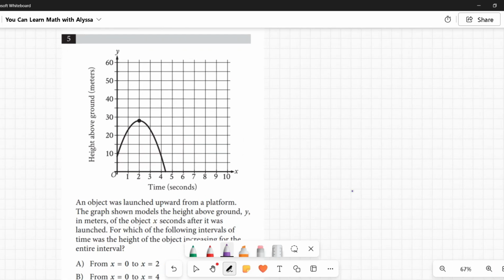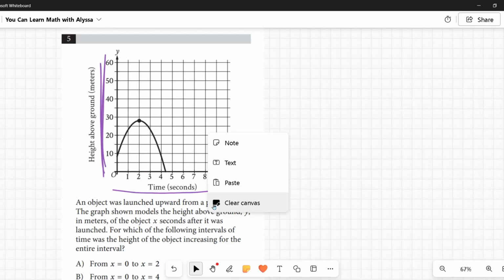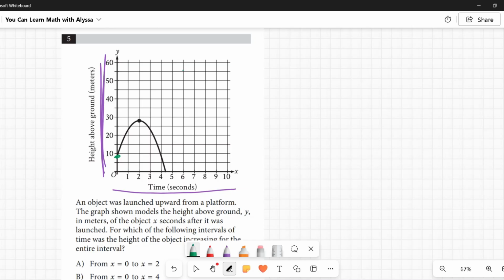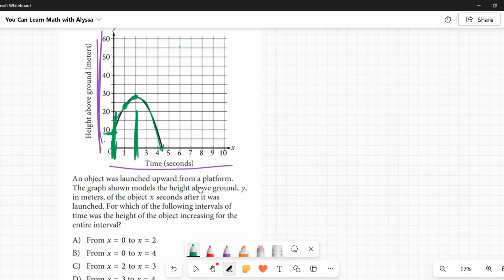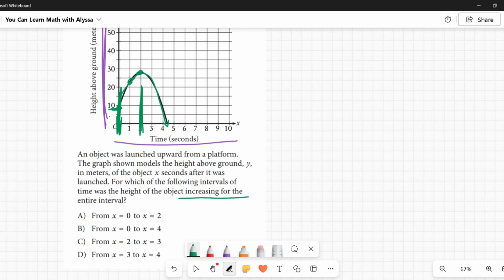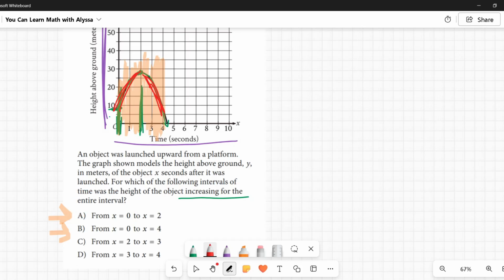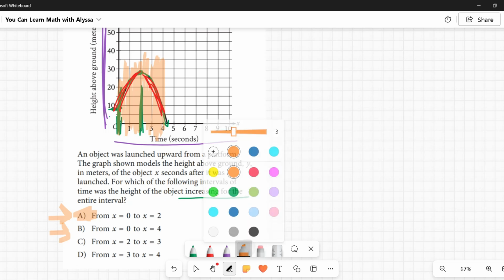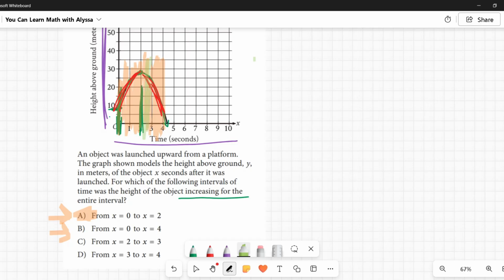Question 5 in SAT Digital Practice Test #6, MATH Section 2 Module 1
This video explains the answer to Question 5 from the SAT Digital Practice Test 6 Section 2 Module 1 Math portion. The question is An object was launched upward from a platform. The graph shown models the height above ground, y, in meters, of the object x seconds after it was launched. For which of the following intervals of time was the height of the object increasing for the entire interval?   This question involves graphs and reading graphs for set intervals. Calculators ARE allowed on this section. This practice test is provided for free by the College Board.  This video will show you how to do this problem and the logic behind it.